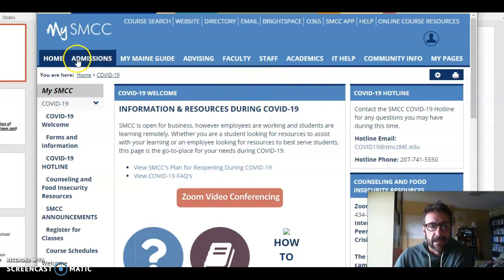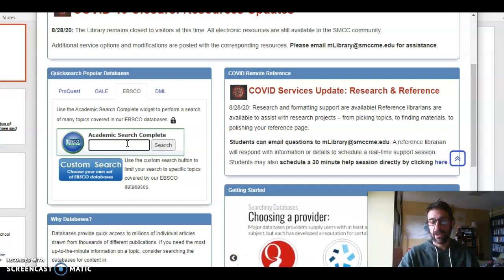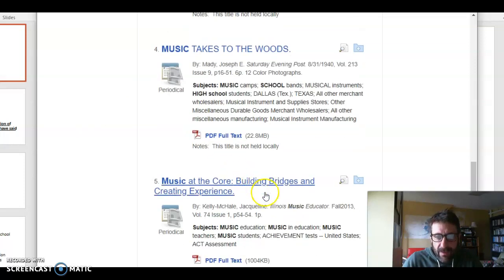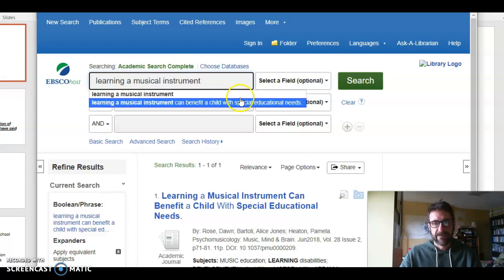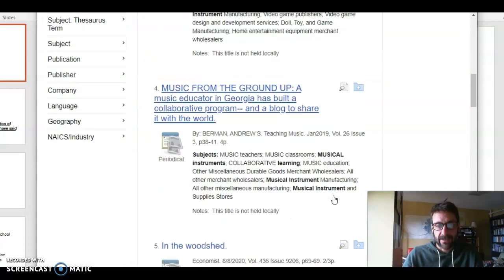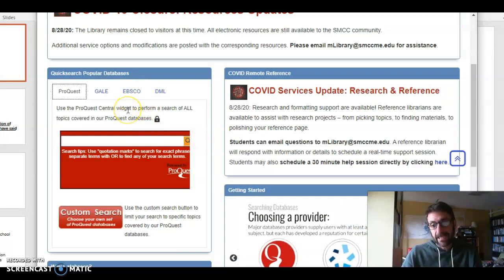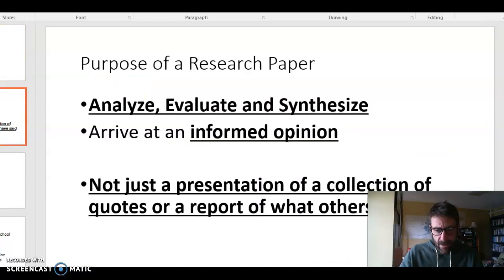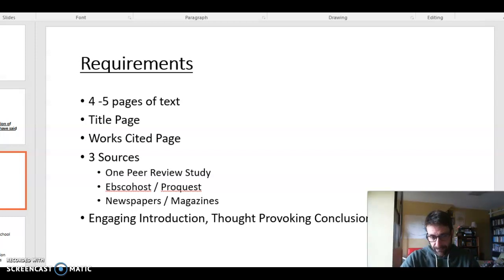Video Lecture Library Databases and Research Paper